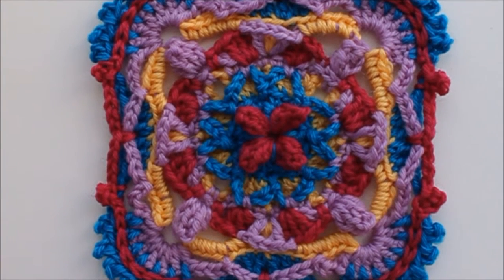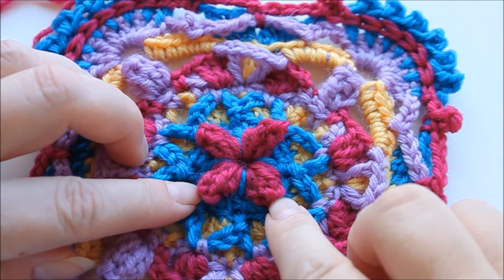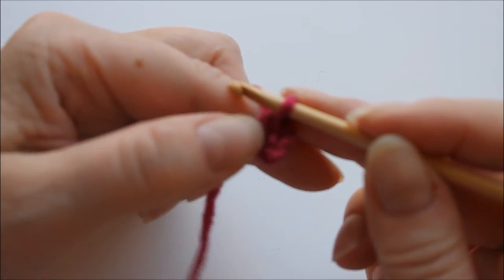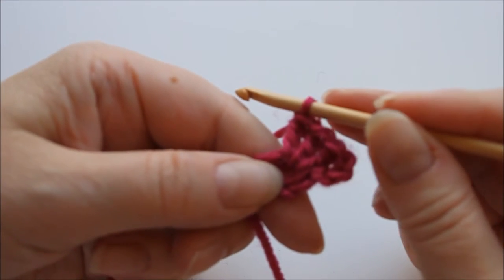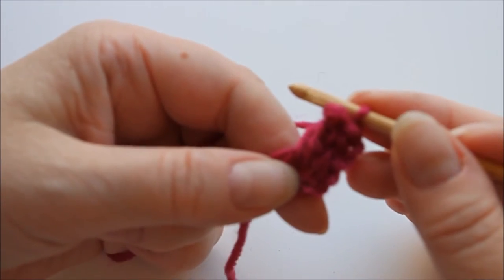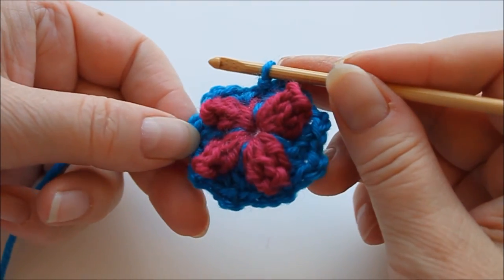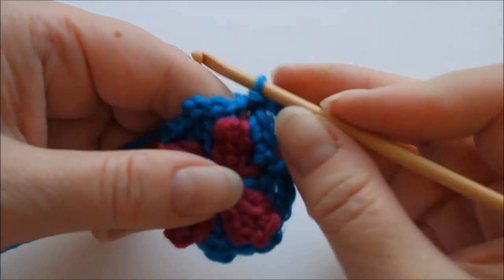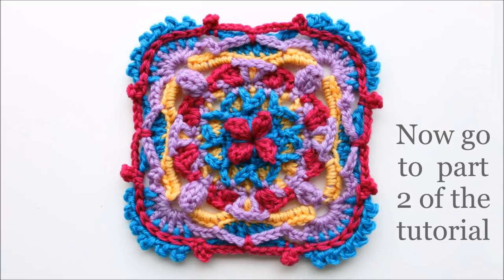Colorful overlay crochet square tutorial, part 1 of 3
Crochet square tutorial. Skill level: intermediate.

Create the colourful overlay crochet square for a blanket, cushion cover, poncho, scarf or whatever you can think of! You need to know basic crochet for this but you don't need experience in overlay crochet. Everything is shown in detail. Use for favourite colour combinations. This square is made of wool but you can also use cotton or bamboo yarn. I am using a crochet hook size 4 mm.